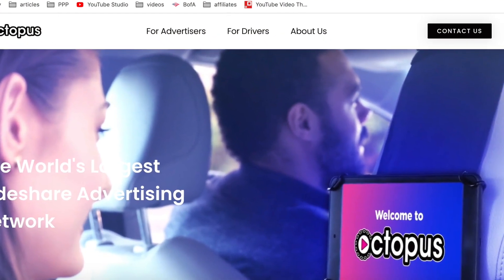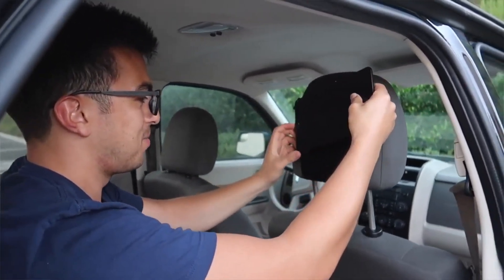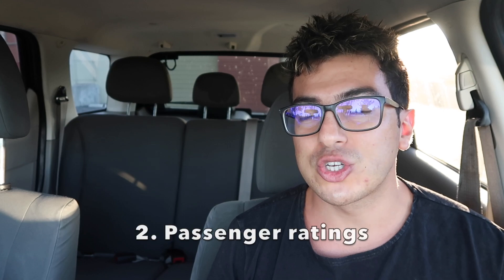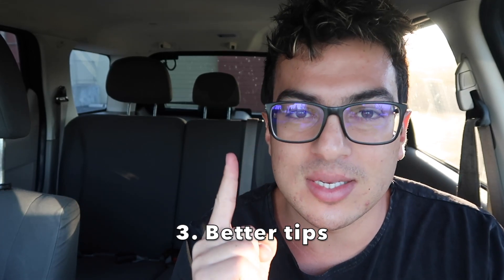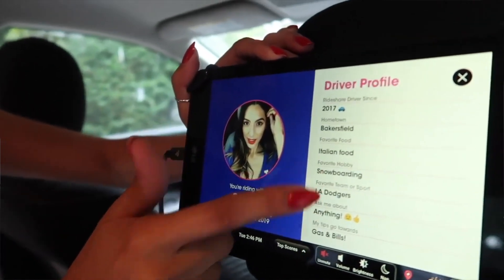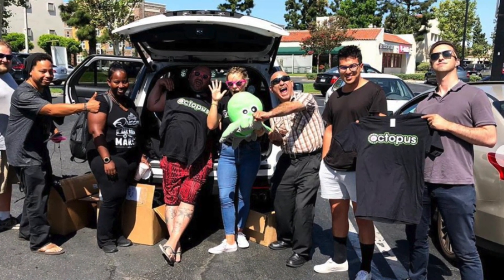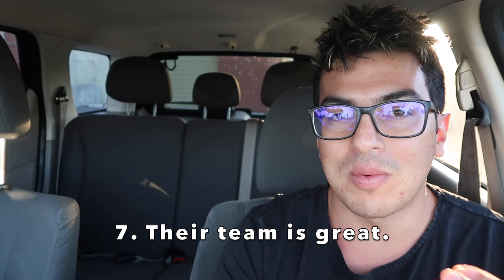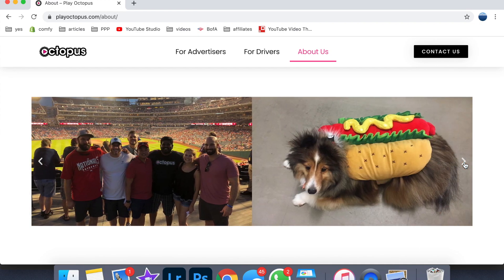New Tablet Pays Uber & Lyft Drivers Up To $100 Per Month!